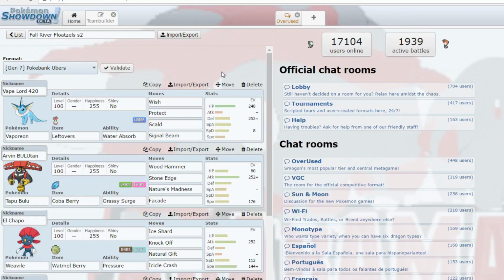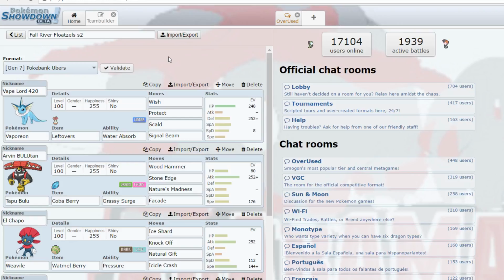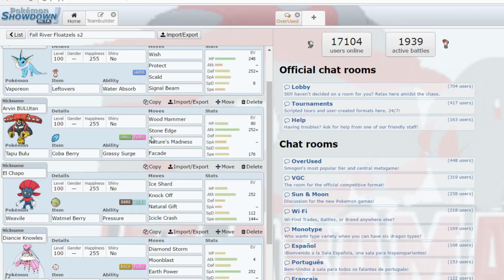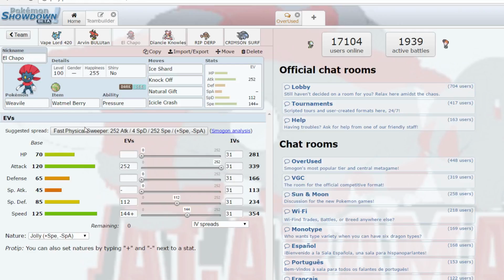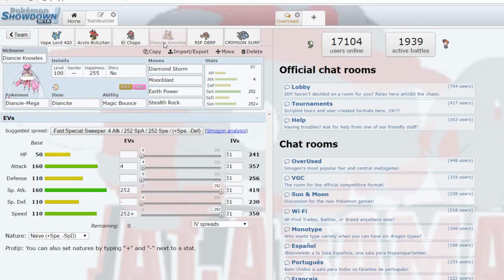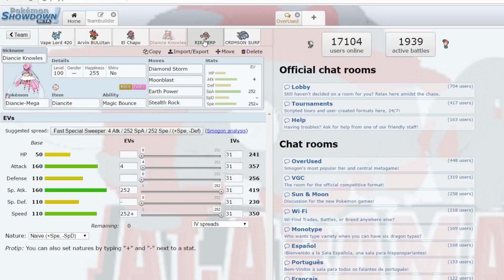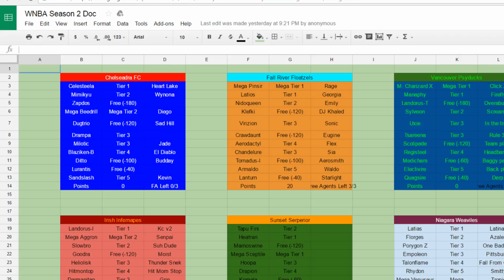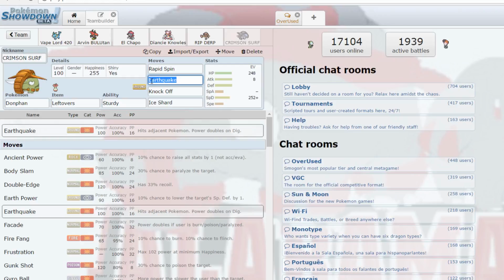WNBA S2W2 TEAMBUILDER vs Fall River Floatzels (1-0)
Here is Our Teambuilder for the Fall River Floatzels. Can we defend our title by starting 2-0 or will we FALL to the Floatzels.